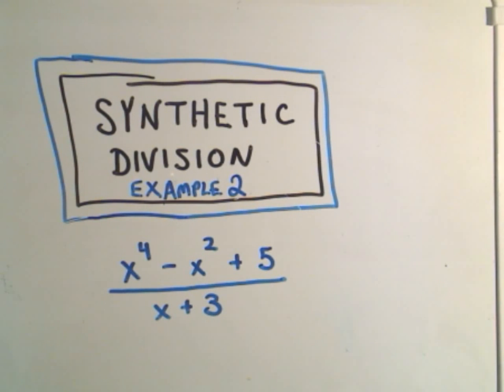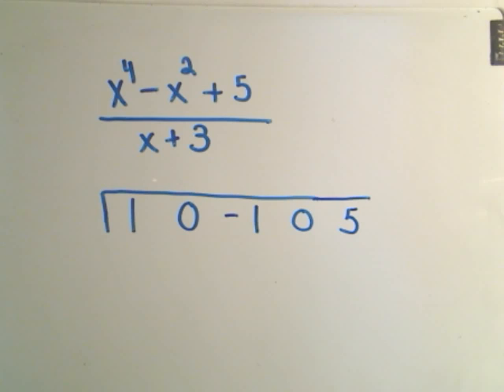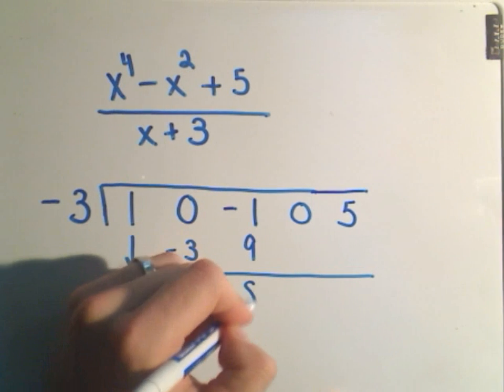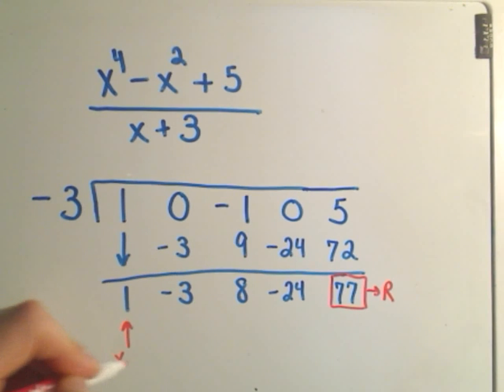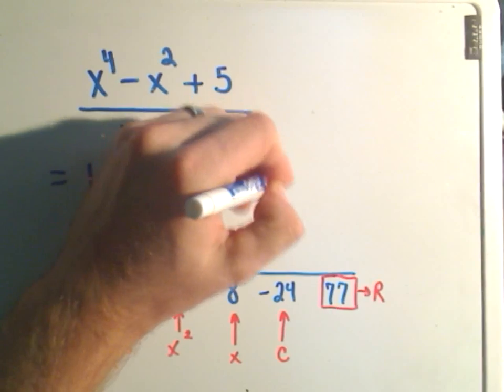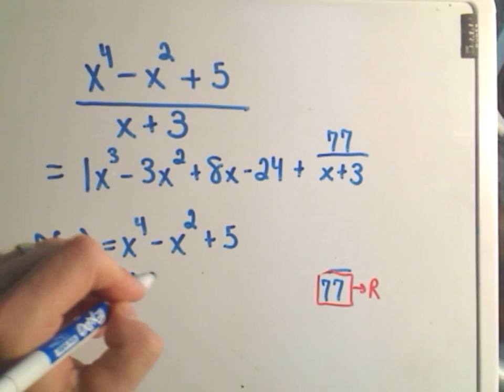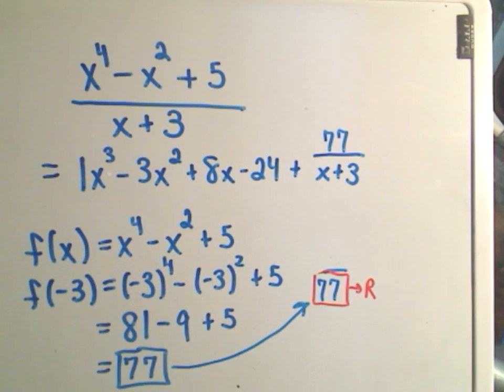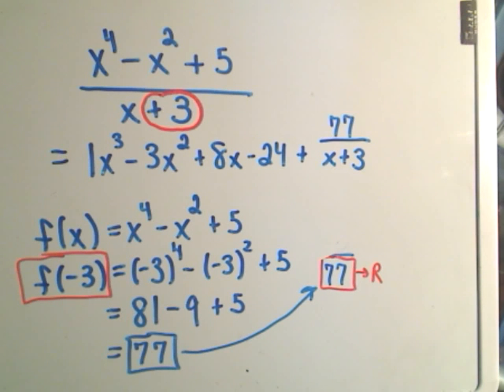❖ Synthetic Division - Example 2 ❖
📚 Synthetic Division: Handling Missing Powers of x 🧮

In this video, I explain how to perform synthetic division to divide a polynomial by a linear expression, even when some powers of x are missing. It’s essential to fill in missing powers with zeros as placeholders to avoid mistakes. Additionally, since we’re dividing by a linear term in the form (x + 3), we use -3 in our synthetic division setup.

🚀 What you’ll learn:

How to handle missing powers of x by adding zeros as placeholders during synthetic division.
The proper setup for synthetic division when dividing by an expression of the form (x + 3) by using -3.
A detailed walkthrough of the division process, ensuring you understand how to manage missing terms and avoid common errors.
This approach is crucial for accurately simplifying polynomial division, especially when certain terms are missing, and ensures the division runs smoothly from start to finish.

Watch now to master synthetic division with missing terms and correctly handle linear divisors like (x + 3)!